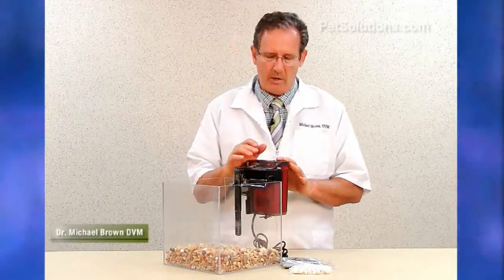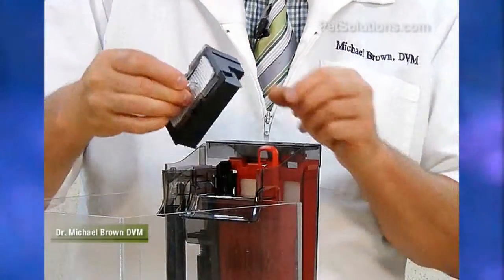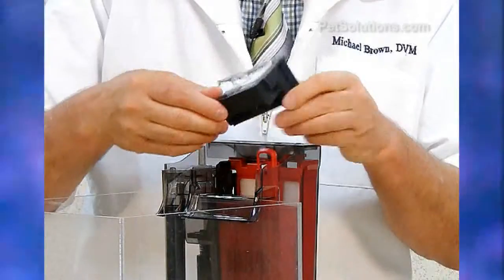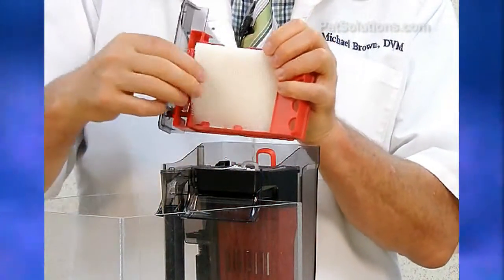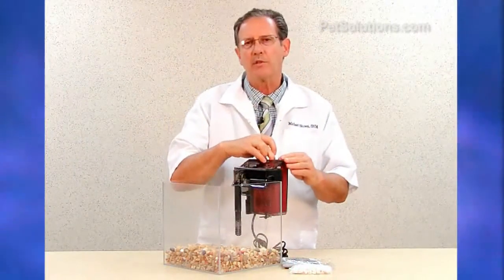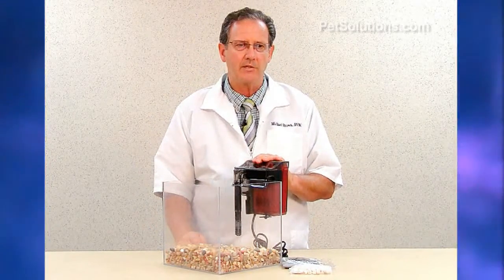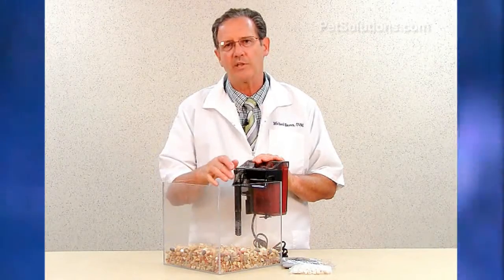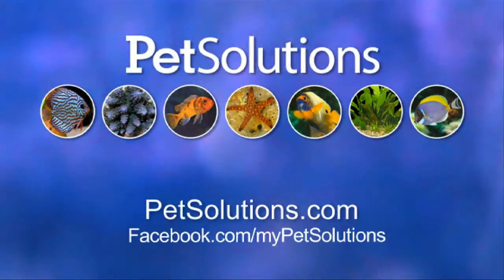PetSolutions: Fluval C Series PowerFilter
This quiet power filter is the first with 5 stage filtration: two mechanical, one chemical, and two biological. Fluval C Series provides advanced filtration for cleaner, healthier water with a patented re-filtration system. It allows the filter to reduce the water output at the same time increasing the filtration dwell time in the filter. There is easy access to the cartridges for quick and simple cleaning and an indicator that rises when it is time to rinse and clean the poly/foam pad. Includes an extendable intake strainer to help avoid clogging. Manufactured in Europe.